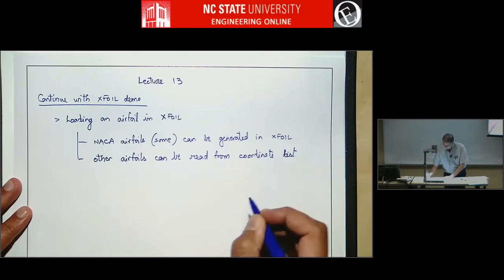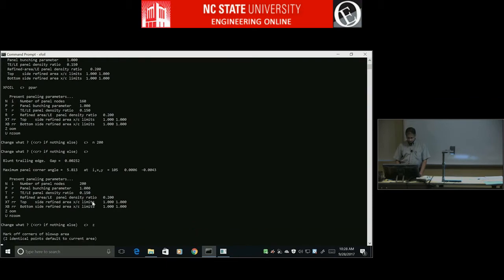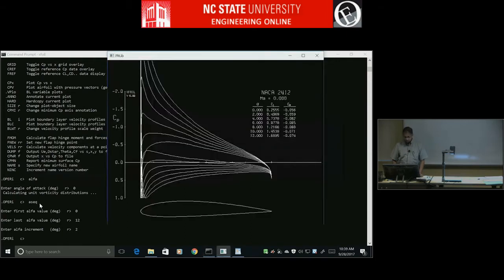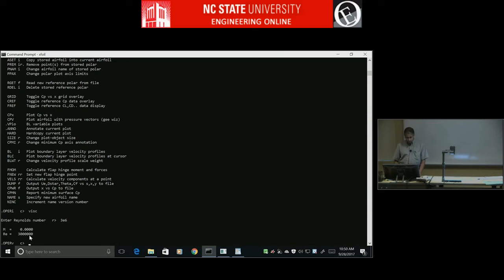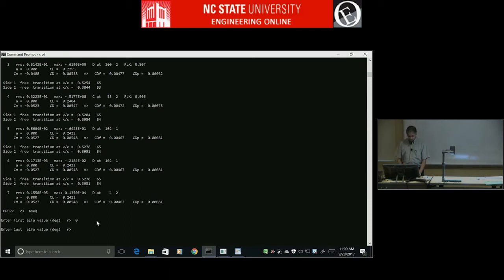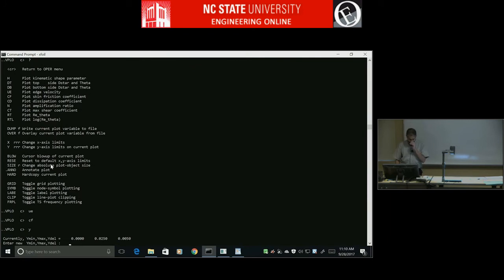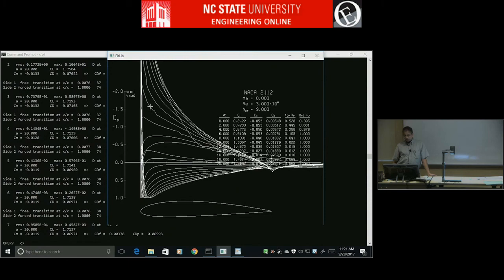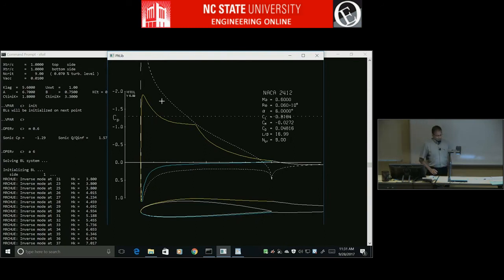MAE 551 Lecture 013